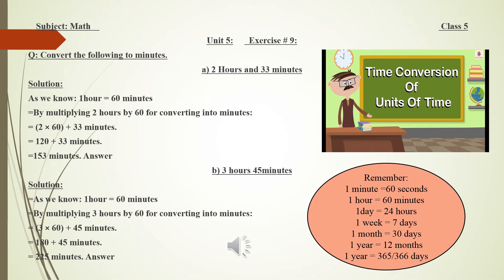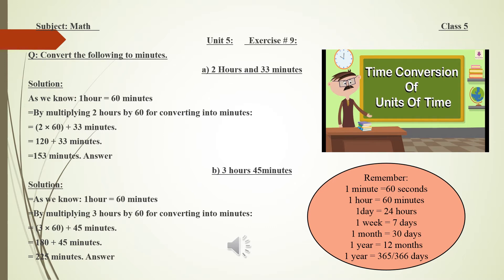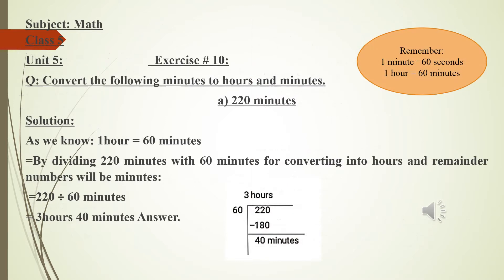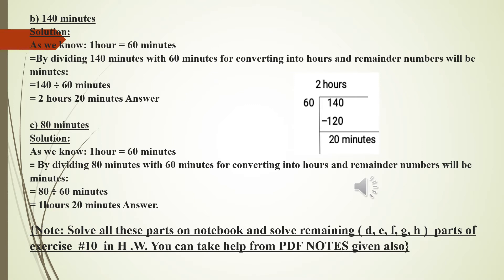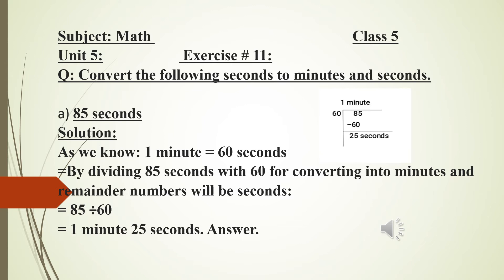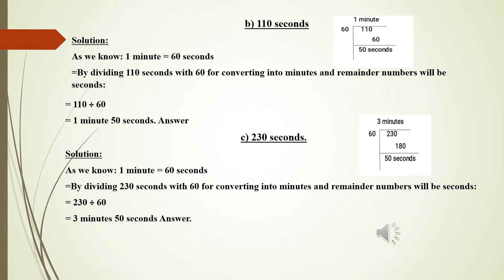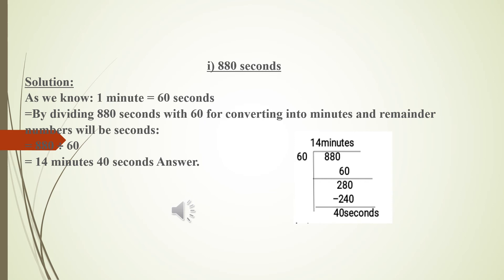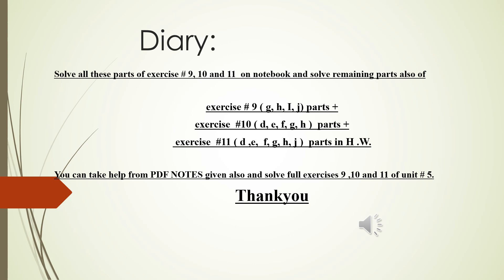05 maths w 05 L 01